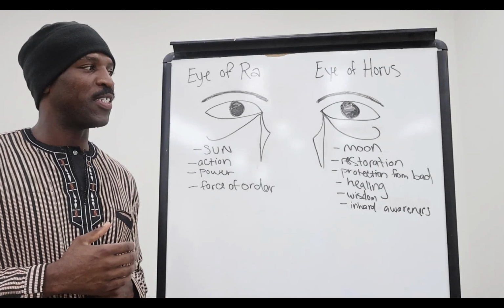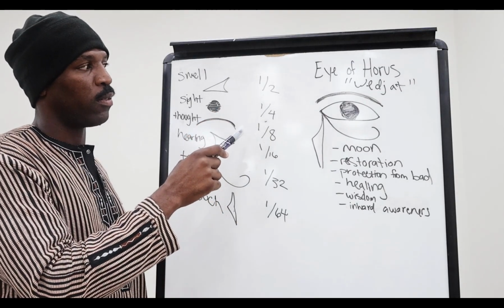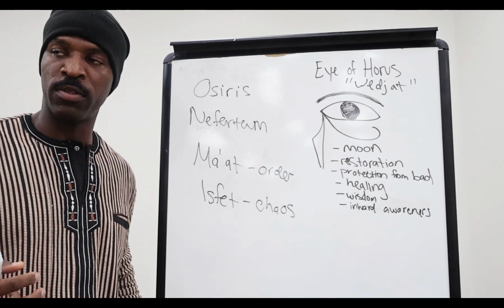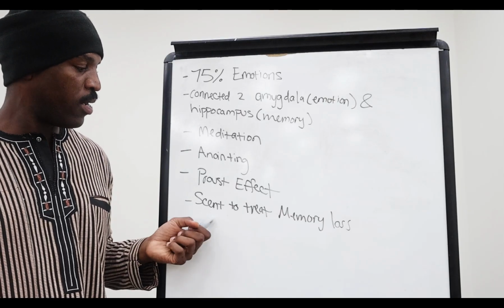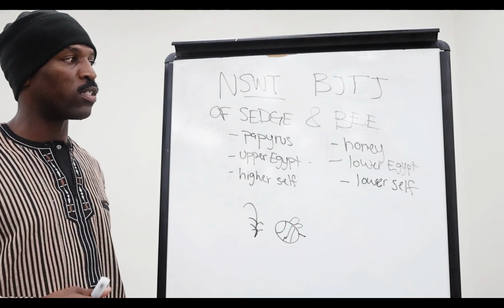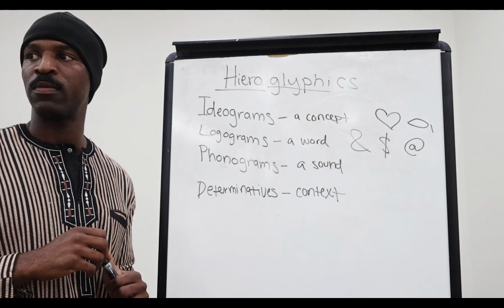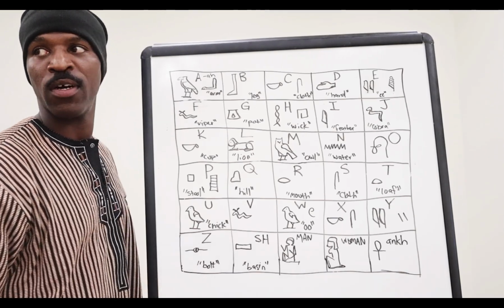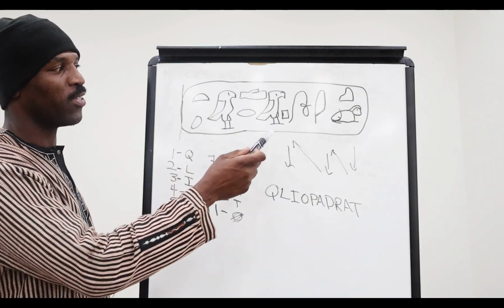Hieroglyphics Decoded: Unlocking the Language of Ancient Egypt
Have you ever looked at an Egyptian hieroglyph and wondered what it actually says?

In this episode of Follow SWT, we're taking our first step into the incredible world of Ancient Egyptian hieroglyphics by learning how to translate common hieroglyphic symbols into English and uncover the meanings they were intended to convey.

First we'll explore two of the most iconic symbols in Egyptian history—the Eye of Horus and the Eye of Ra. Host, Nesut Biti, discusses the mythology behind each symbol, what they represented in ancient Egyptian culture, and why they've remained some of the most recognizable symbols in the world.

Finally, we'll dive into one of the most overlooked aspects of Egyptian symbolism: the hidden science of the nose. Why did the Egyptians place such importance on smell? We'll examine the role of scent in their rituals and beliefs, while also discussing how modern neuroscience has revealed the unique connection between our sense of smell, memory, and emotion. It's a fascinating intersection of ancient symbolism and contemporary science.

In this episode, we'll cover:

How to begin translating Egyptian hieroglyphics into English
The purpose and structure of hieroglyphic writing
The mythology and symbolism of the Eye of Horus
The meaning and role of the Eye of Ra
The hidden significance of the nose in Ancient Egypt
What modern science teaches us about smell, memory, and consciousness

Whether you're interested in Ancient Egypt, symbolism, history, spirituality, or the deeper meanings behind the world's oldest written language, this episode is the perfect place to begin.

Thank you for joining me on Follow SWT. There are countless hieroglyphs, symbols, and stories waiting to be decoded—and we're just getting started.